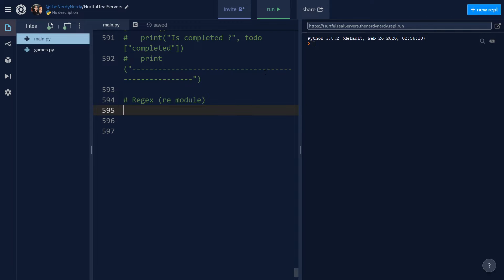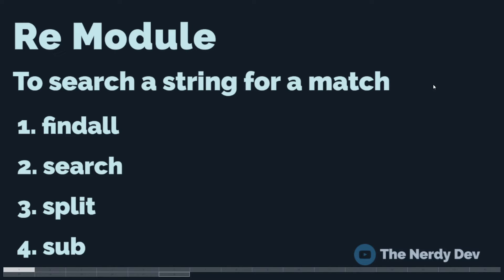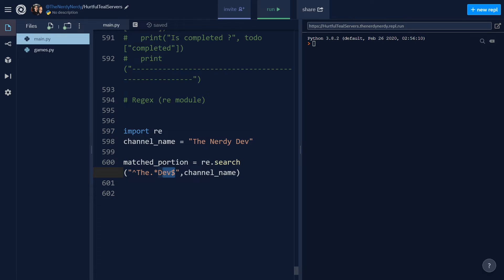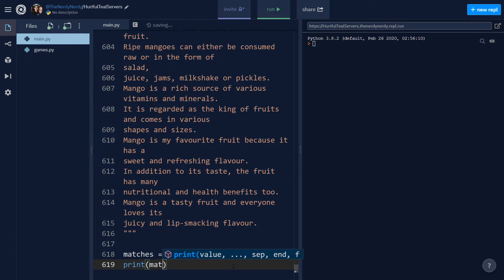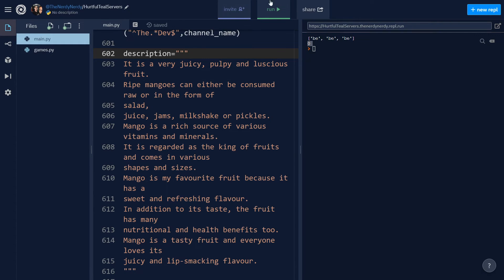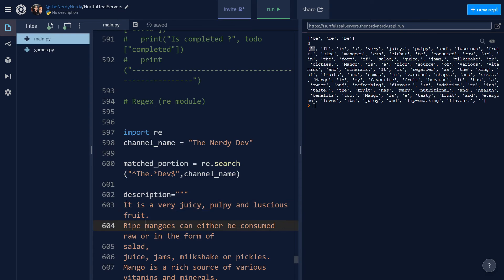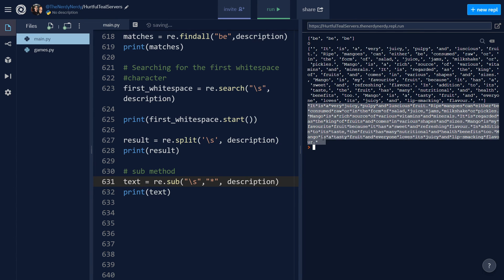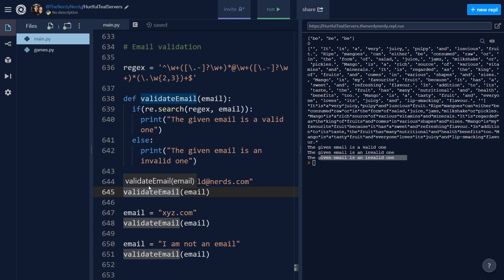Regular Expressions Re Module | Python Tutorials For Beginners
In this video, we will learn about the Regular Expressions RE module. In this video we will learn about the couple of methods that the RE module exposes namely:

- findall
- search
- split
- sub

An example on Email Validation as well

The code for the video can be found on GitHub.